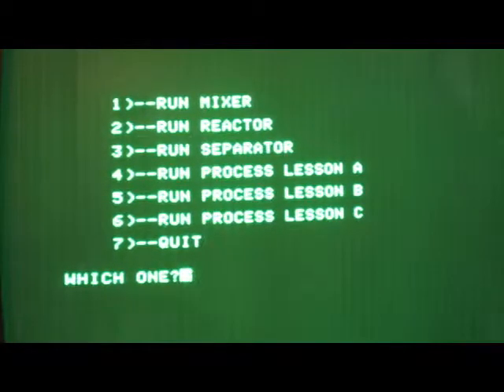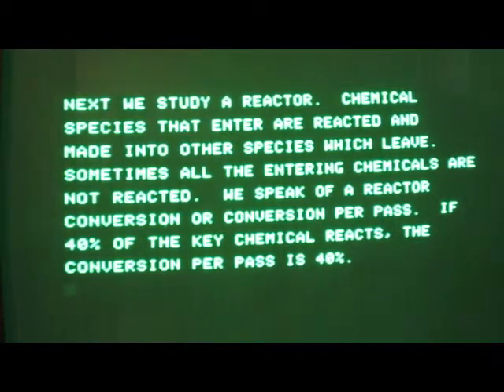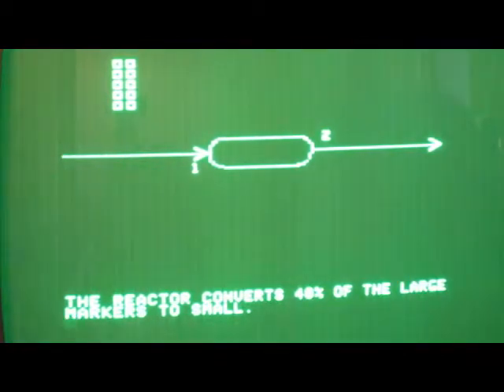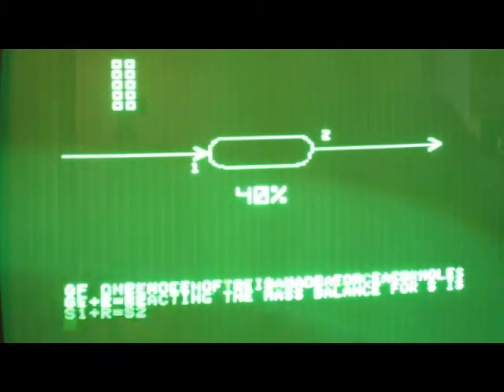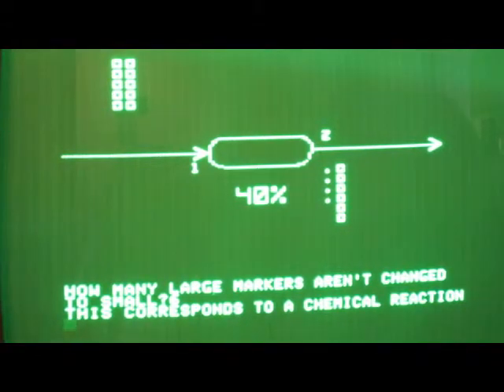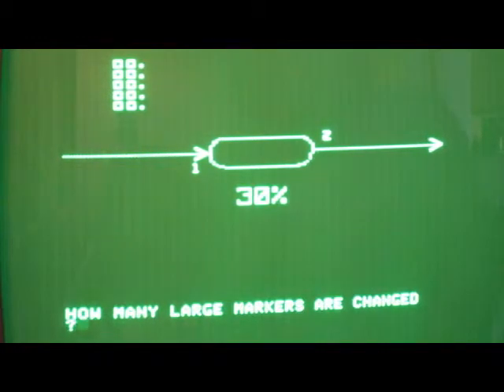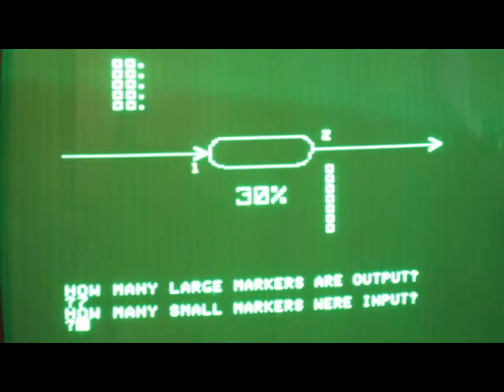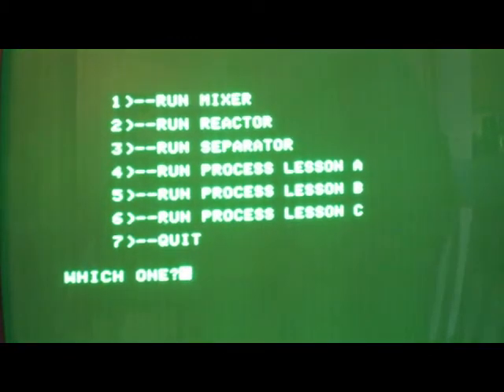Reactor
This video shows how to make a mass balance around a chemical reactor.